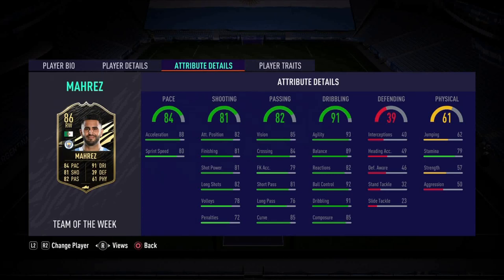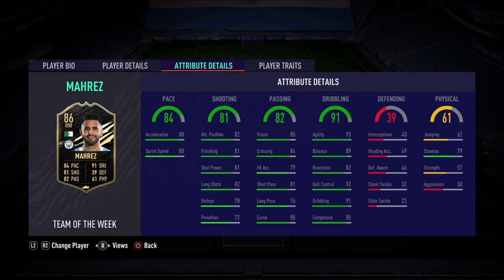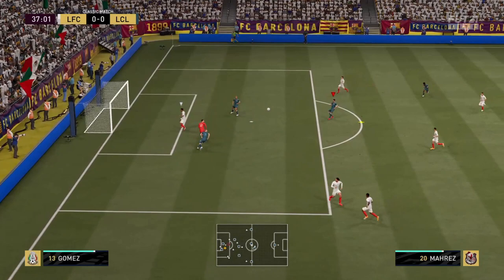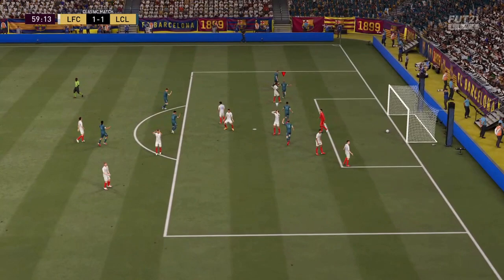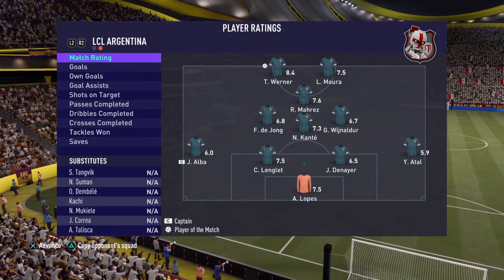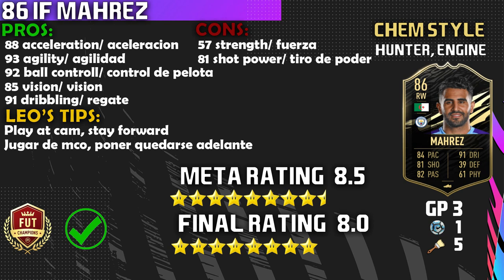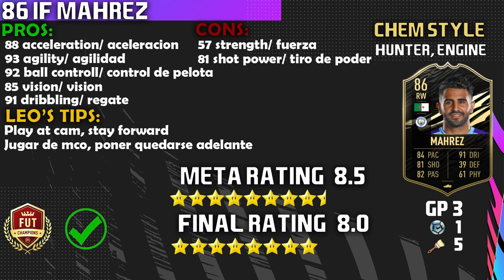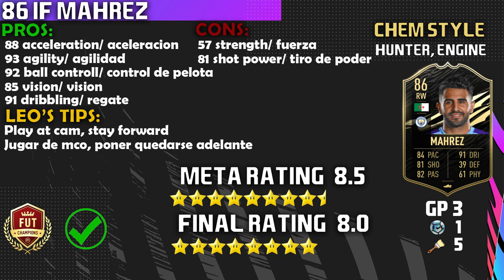THE MAESTRO! 86 TOTW MAHREZ PLAYER REVIEW! FIFA 21 ULTIMATE TEAM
THE ALGERIAN MAESTRO! WHAT A CARD! ENJOY THIS 86 TOTW RIYAD MAHREZ REVIEW!

86 TOTW MAHREZ PLAYER REVIEW FIFA 21